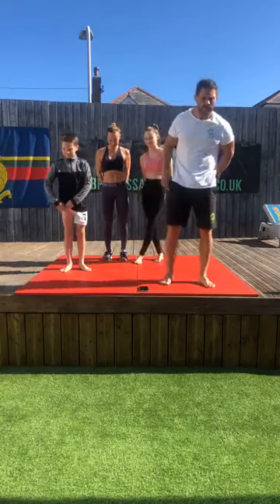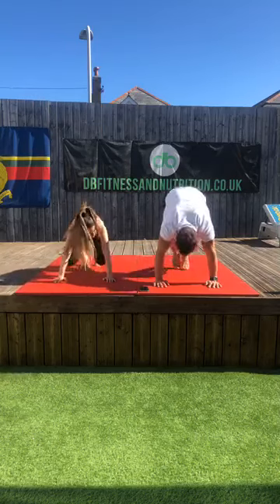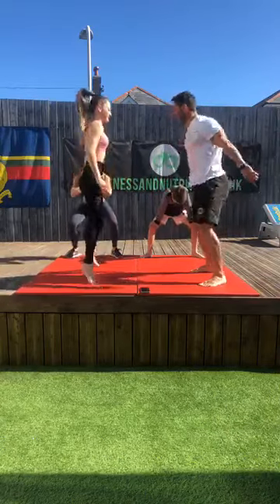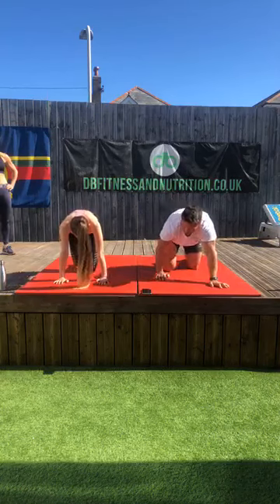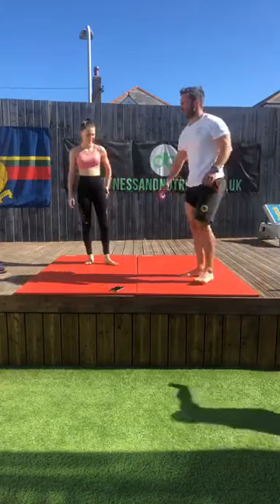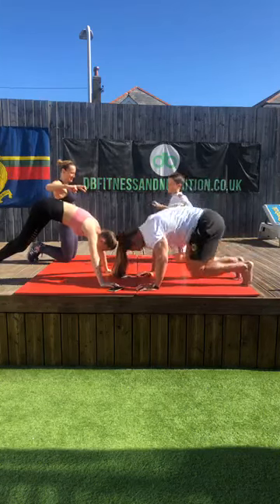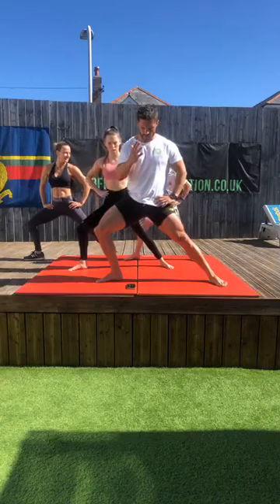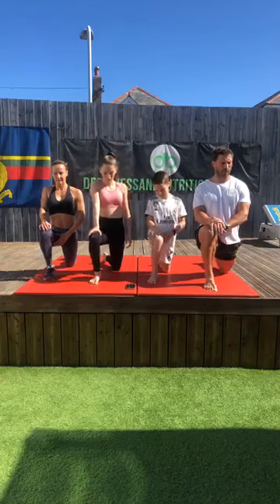No Kit Family HIIT Session 22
No Kit Required! Body Weight Exercises you can do together as a family.

Lots more fitness and cooking demo videos on our YouTube channel and on Facebook

You can also read all about DB Fitness and Nutrition and all the services we provide.